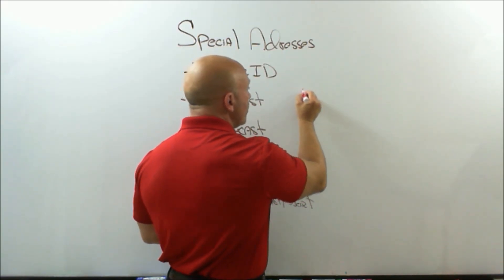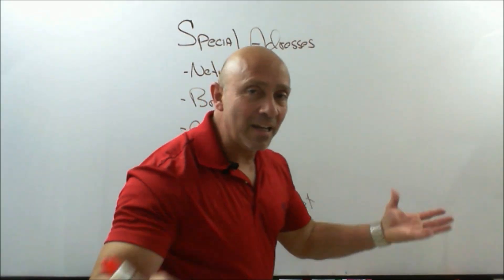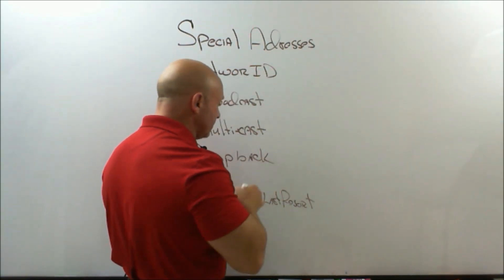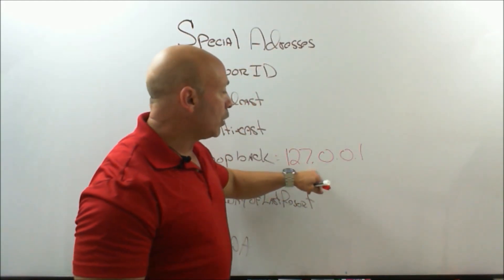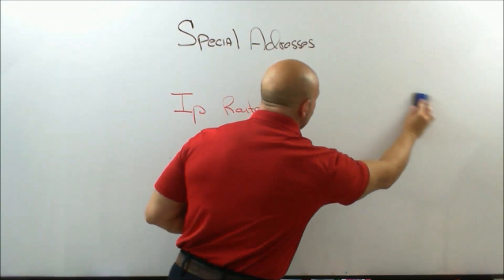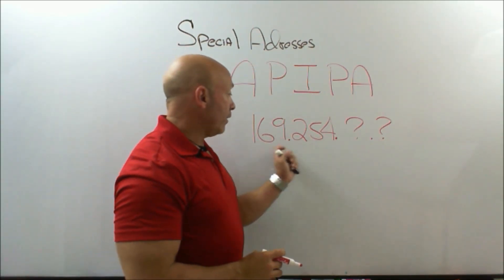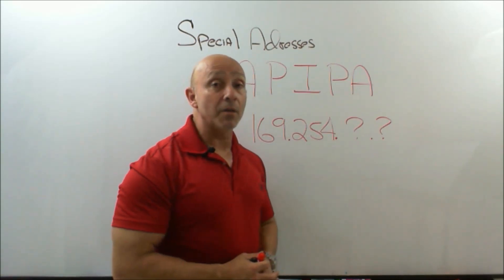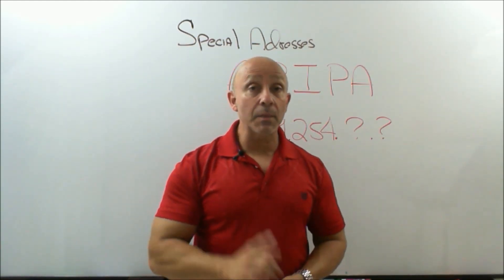IPv4 - Lesson 2 - What is an IP Address?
This lesson is 2 of several that will be posted here for the IPv4 course. (You will need to master IPv4 because, although we are transitioning to IPv6, 98% of the world is still using IPv4. It's part of the TC/IP suite of Protocols. IPv4 is not going away anytime in the near future.) Students will learn IP addressing, Subnetting, VLSM, Route Summarization, and Wildcard Masking. The course will also show students how to assign IP addresses to PC's and Routers. Students will gain an understanding of the TCP/IP properties such as gateways, DNS, WINS, and the use of alternate addresses.